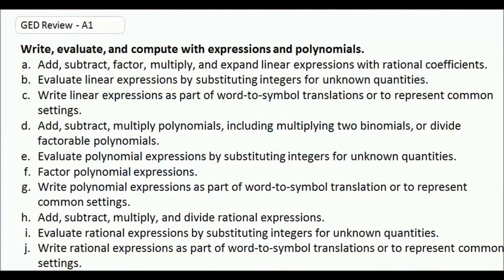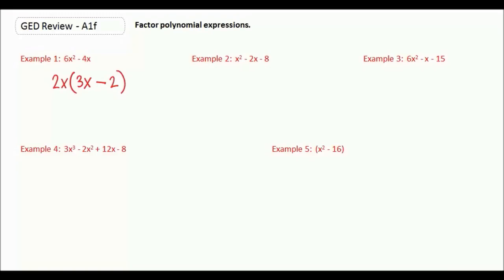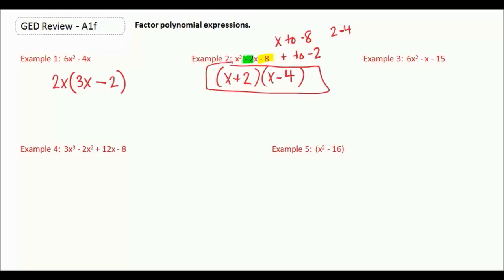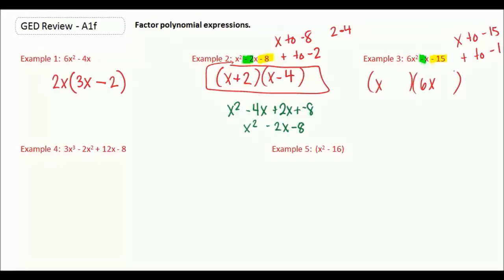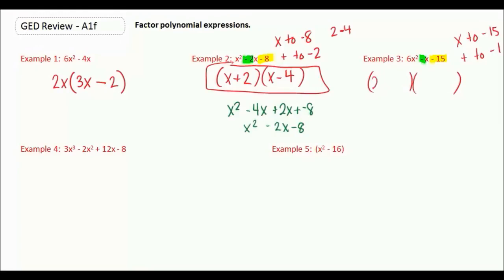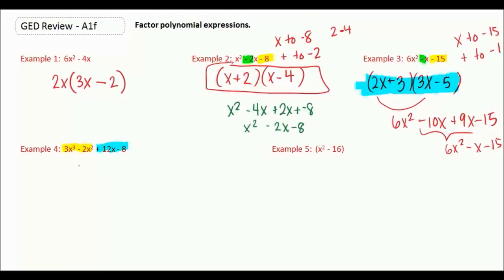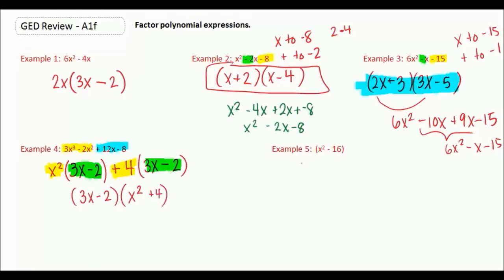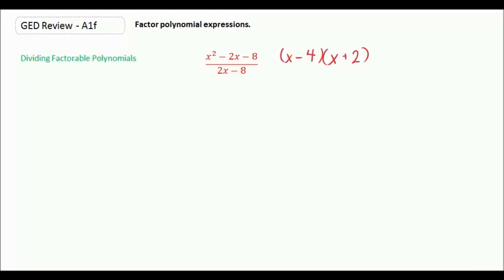GED Study Guide Math Solving Linear Expressions Part 6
Passing the GED® test can be hard. That’s why we’re here to help. At GED® Study Guide, we have tons of free resources to help you study. We have everything from practice tests, video lessons, online courses and a thriving community of students just like YOU.